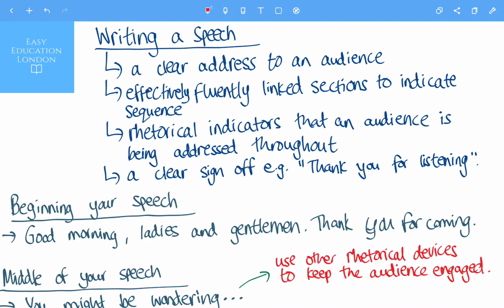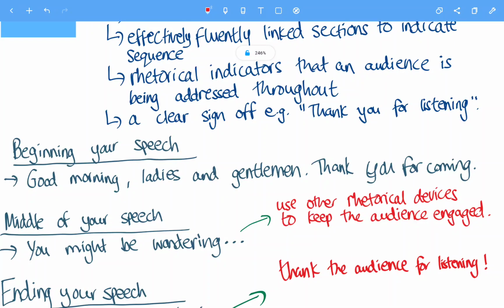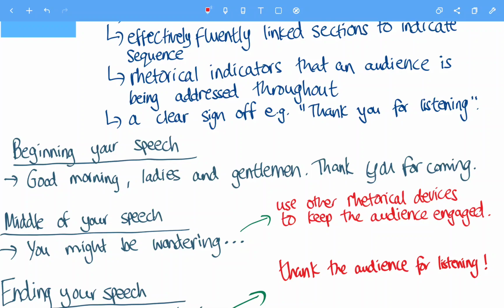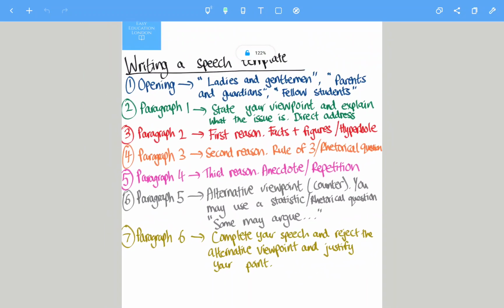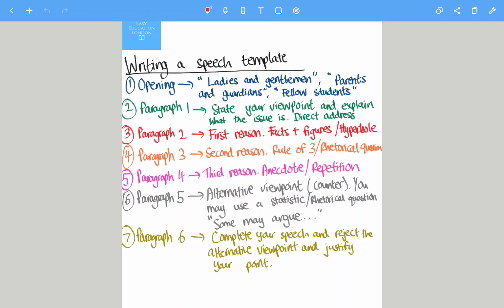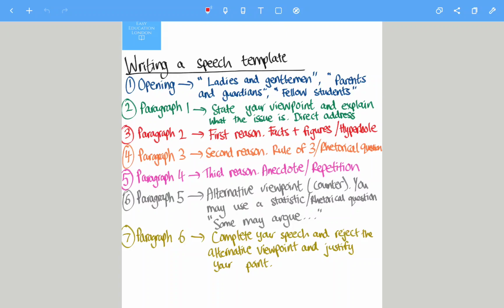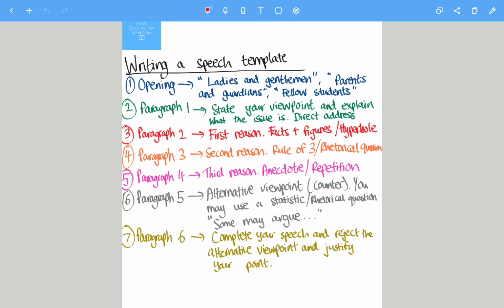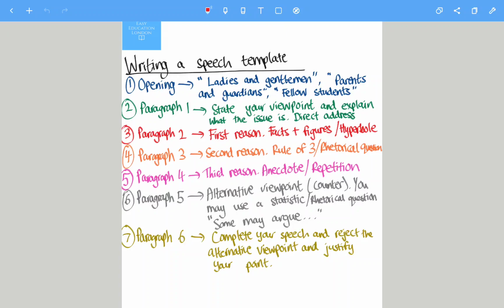How To Write A Speech GCSE English Language 🎤